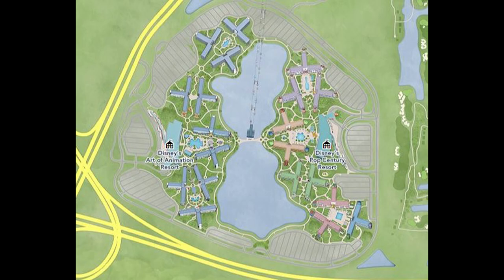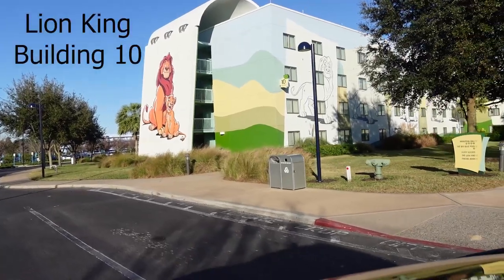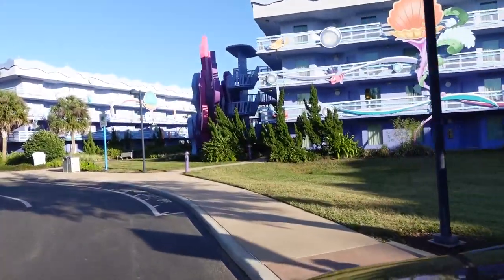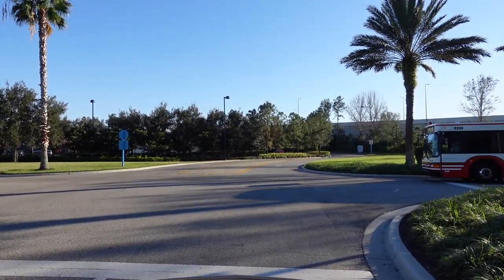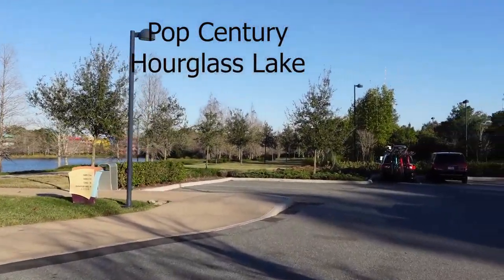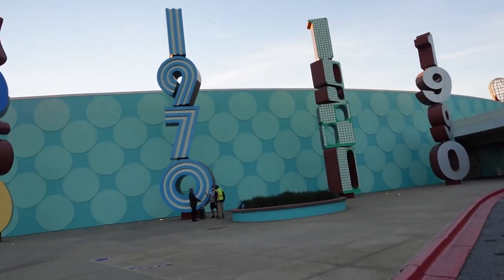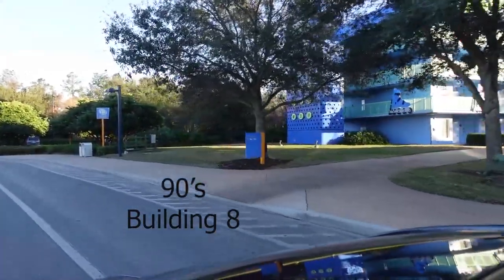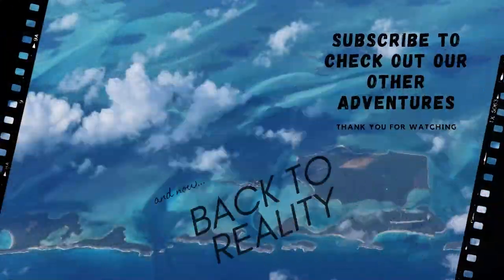Drive Around Disney's Art of Animation and Pop Century Resorts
Join us as we take an afternoon and enjoy a leisurely car ride around Disney's Pop Century and Art of Animation Resorts. We see the exteriors of the buildings as well as the Skyliner over Hourglass Lake. What a fun afternoon. Join us.